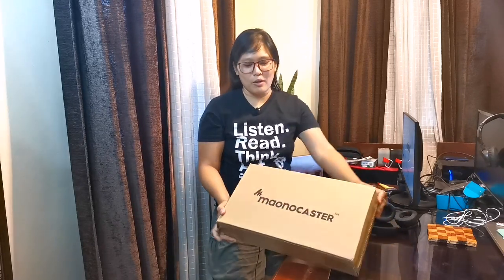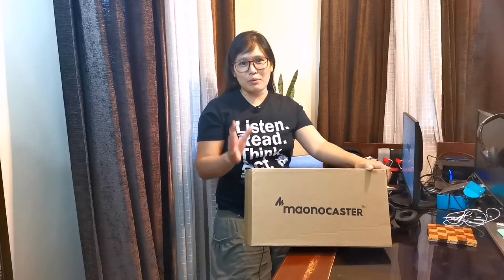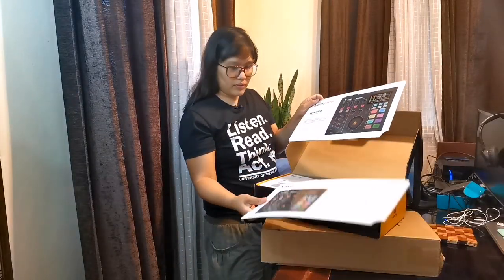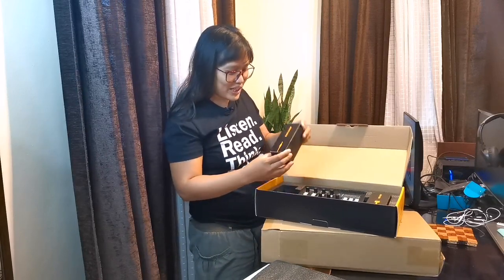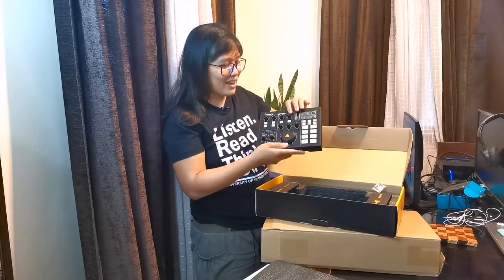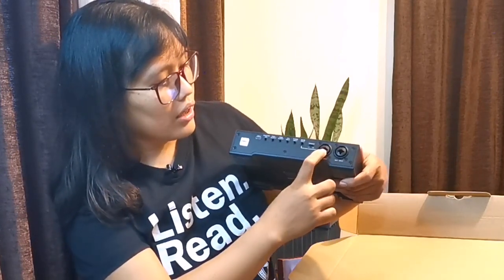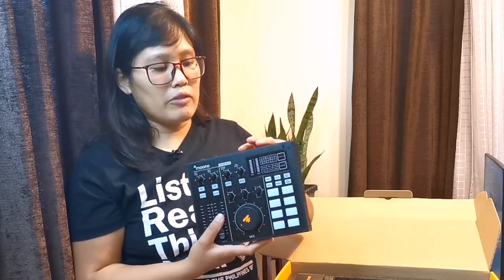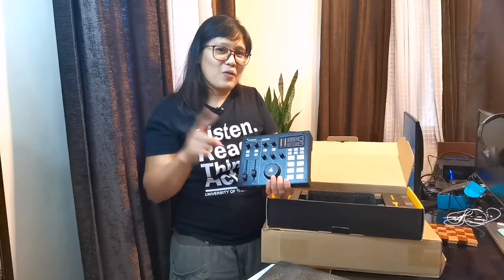UNBOXING the FIRST Maonocaster in the Philippines!!!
We are unboxing the FIRST Maonocaster AU-AM100--the all in one podcasting device here in the Philippines!

This is the only professional podcasting device that is affordable in the market right now! I can't believe my eyes that this really looks and feels like a more expensive "big brother" in the market--the RodecasterPro. I'm excited to try this soon.

Watch out for my next video about its functions!